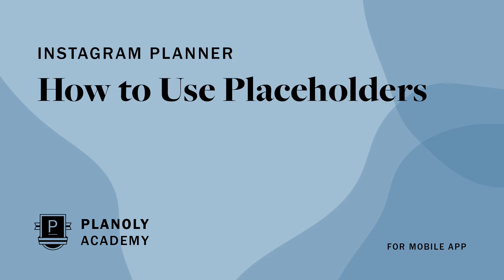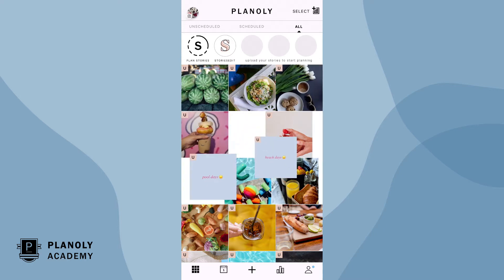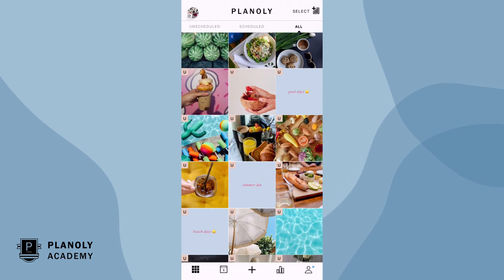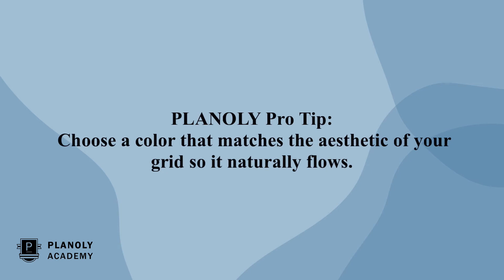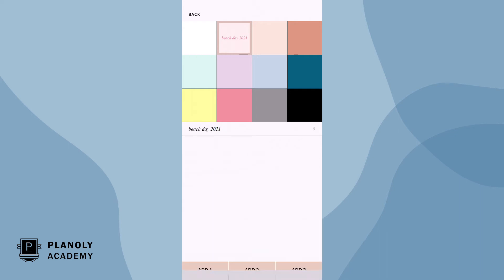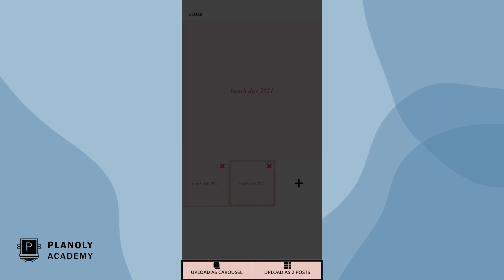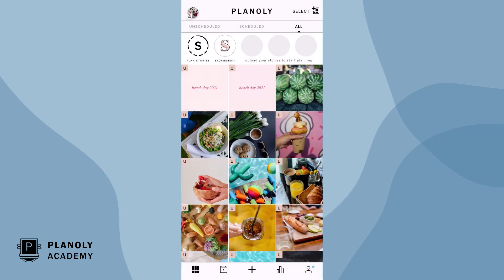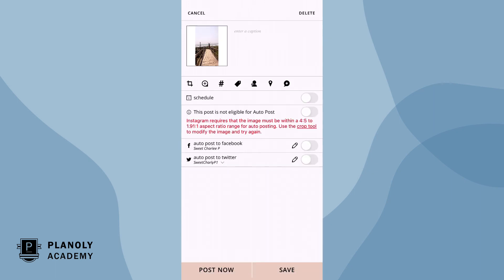Using PLANOLY IG Planner's Placeholder Feature on Mobile App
In this video, PLANOLY Academy takes you through how to add a placeholder to your grid. Our placeholder feature lets you add a temporary and customizable square to your grid in PLANOLY. This feature is great because it lets you save a spot on your grid until you determine what content you want to replace it with. Learn how to use this feature on the PLANOLY mobile app to make the most out of your planning!